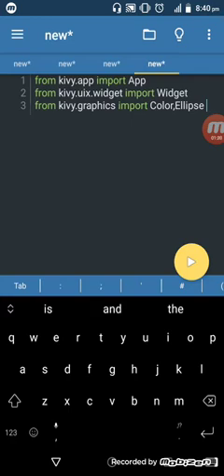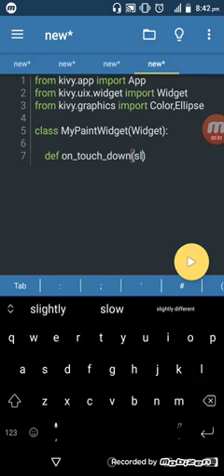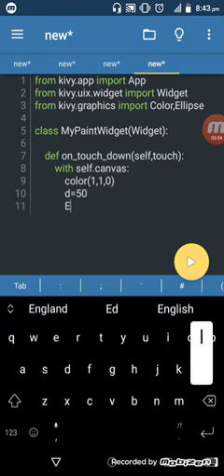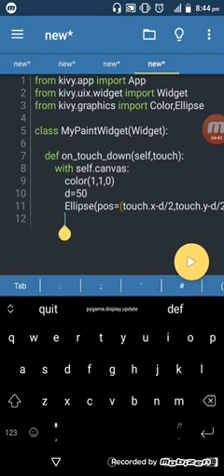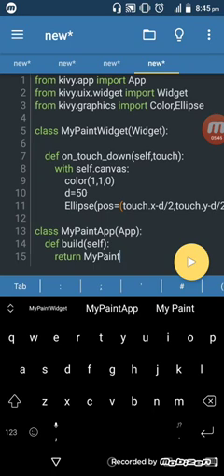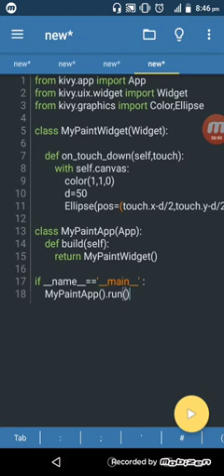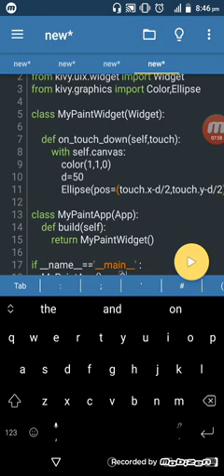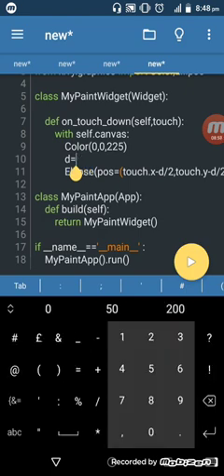Python Kivy Project Ellipse Color Dot With Pydroid3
here in video i has Created a simple app
with kivy

kivy is pythons module
it used to use at app development

do practice with me